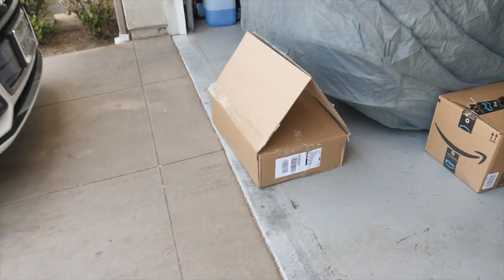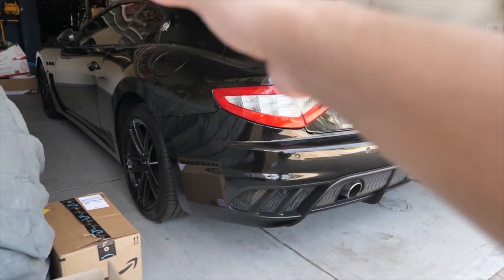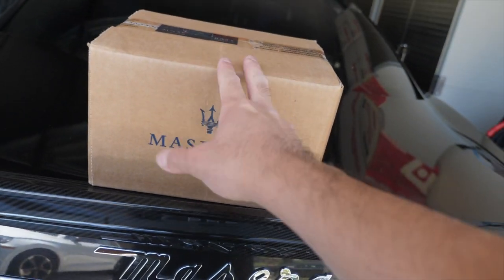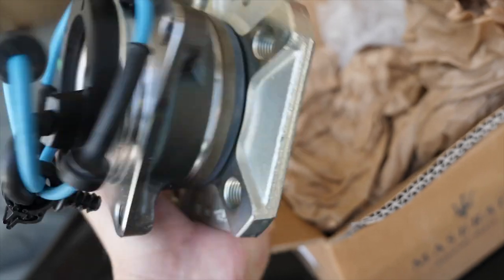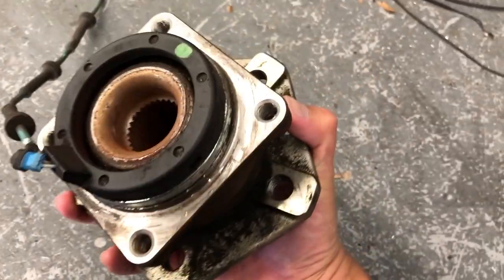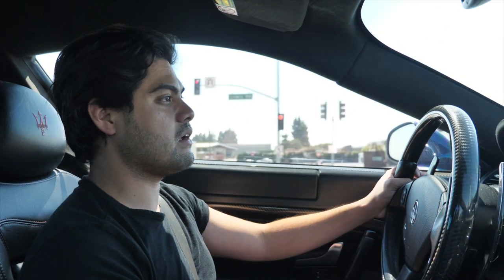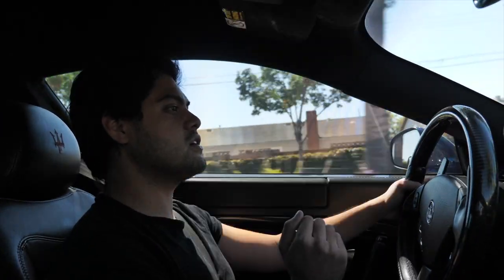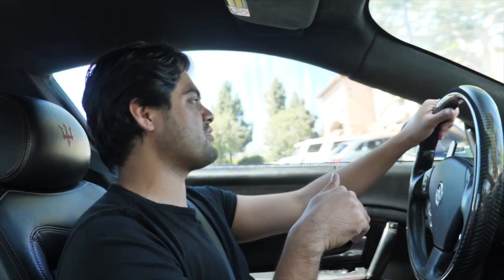Another common problem with Italian Exotics! | Maserati GT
What's up guys, back with another video of something breaking on my car but that's what happens when you buy a used Italian exotic car. This problem is pretty common and no matter what make or model, you may run into this eventually.